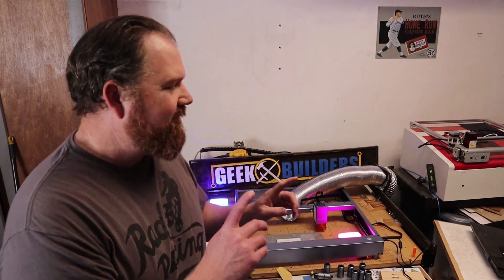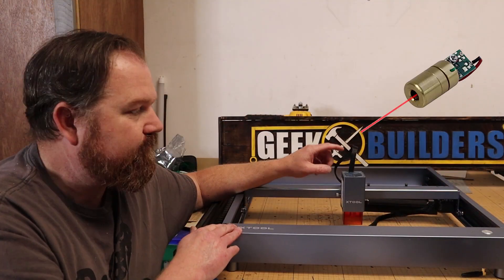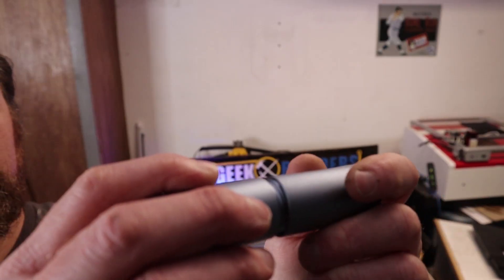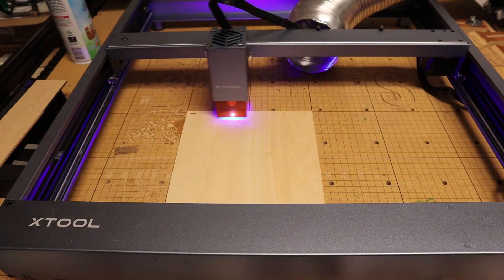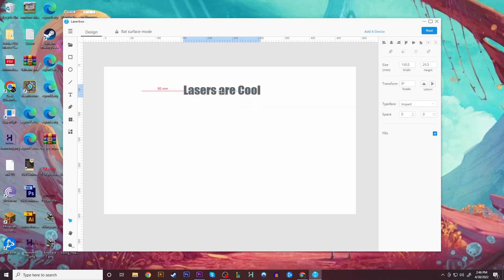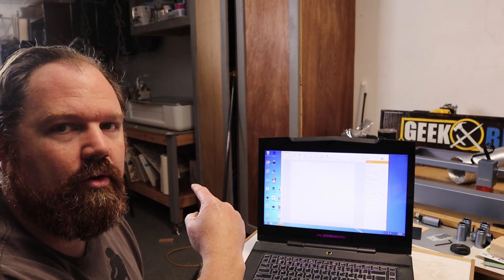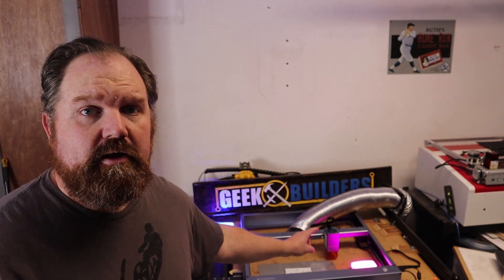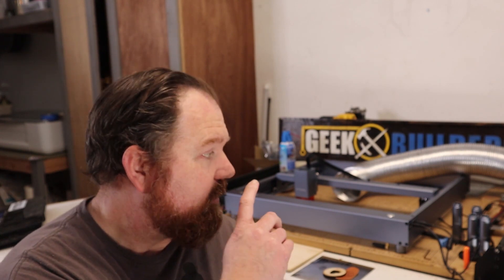The xTool D1 Laser should be your next laser - It Can Do Everything (almost)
The xTool D1 diode laser is the most full featured laser I have used, even more so than some C02 lasers that cost in the thousands. This machine features a 10w laser with a 16" by 17" cutting area and has wireless capabilities.

As far as diode lasers go, it's fast, has the capability to produce very fine details and even comes with a rotary engraver unit.